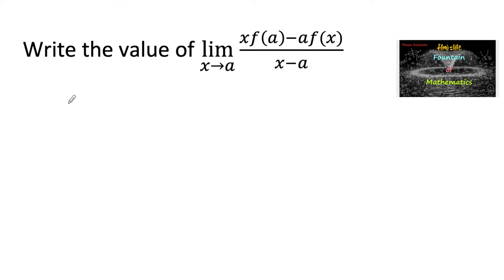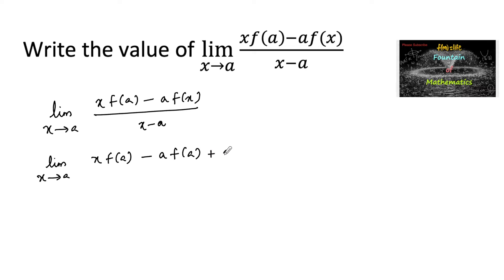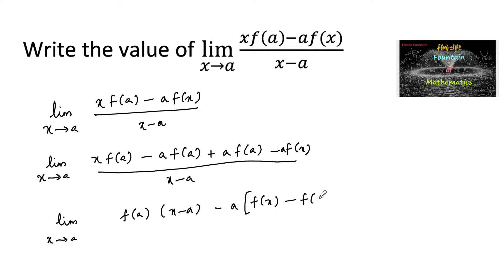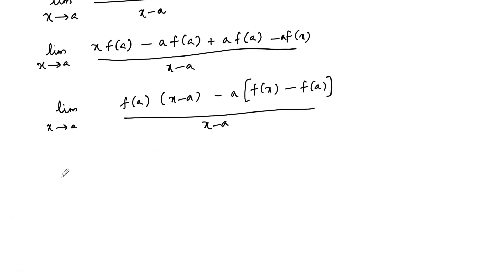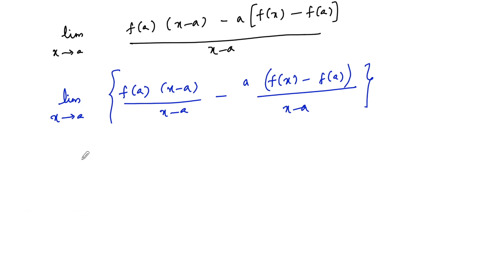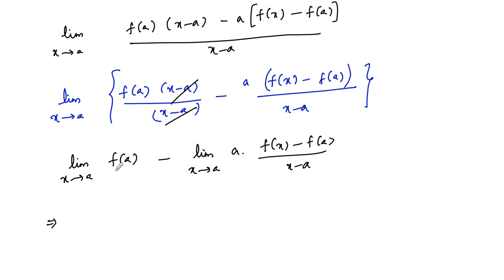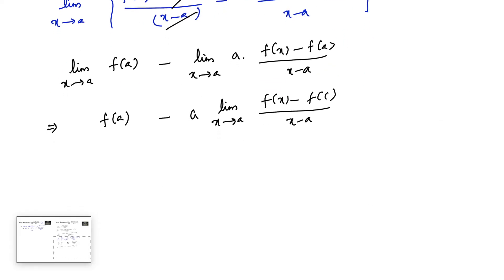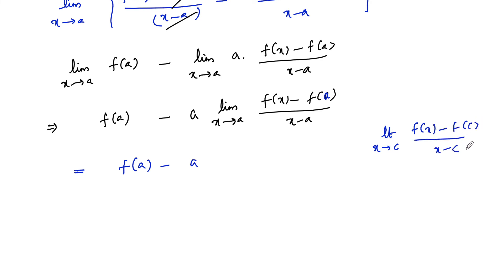Write the value of lim(x→a)⁡(xf(a)-af(x)/(x-a|VSAQ|Solution|RD Sharma|11|Derivatives|NCERT|CBSE|TERM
Derivatives@FountainofMathematics